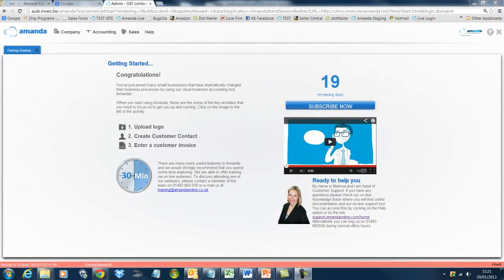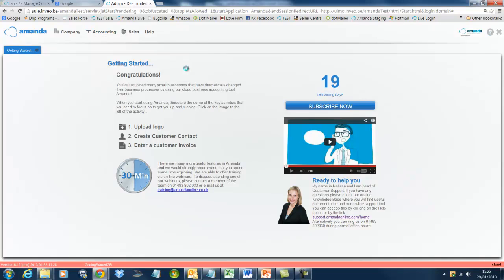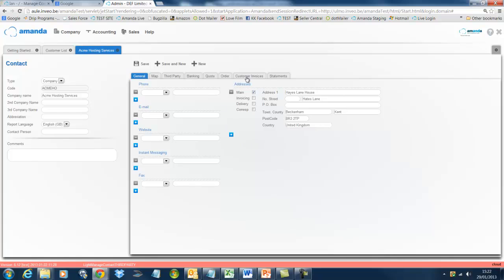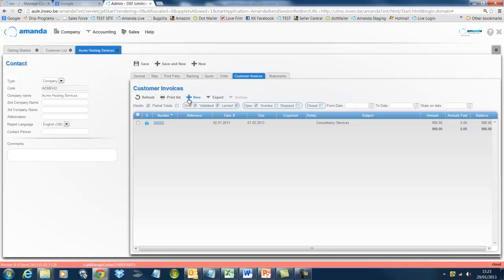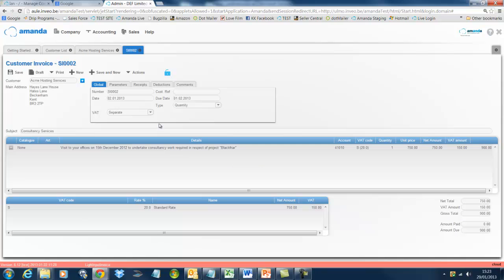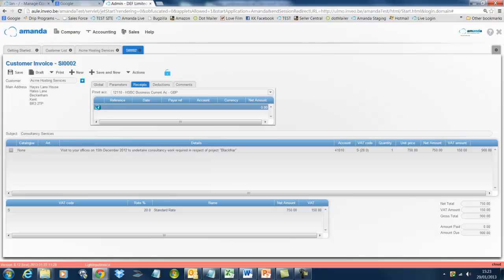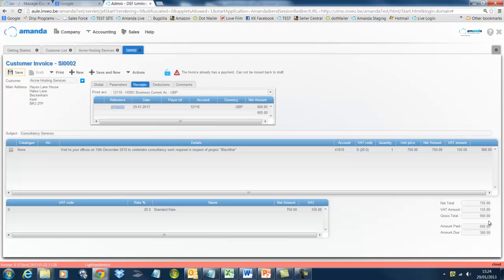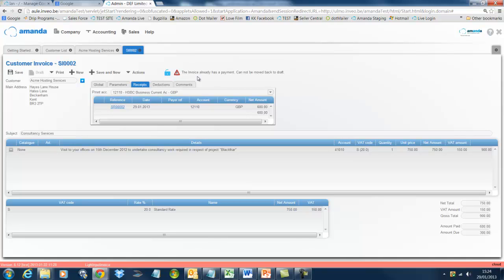Amanda Cloud Accounting Software - How to enter a payment received from a Customer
This video will show you how to enter a payment receipt into a specific customer.  Full payments and part payments are discussed.